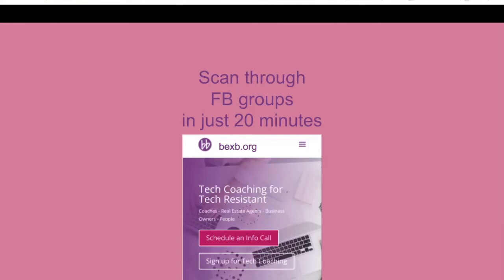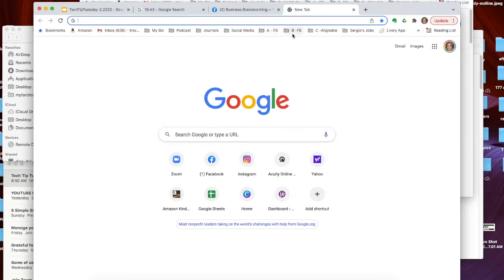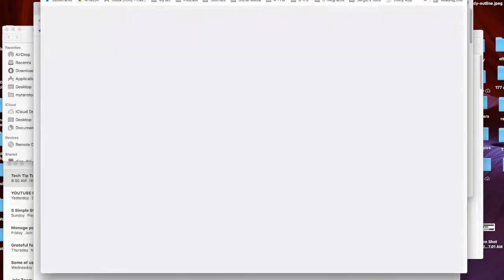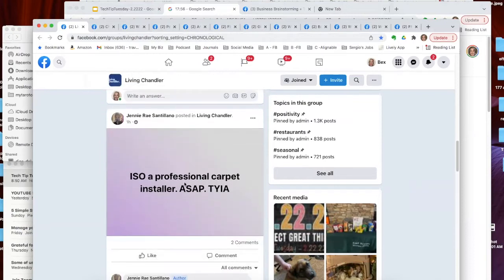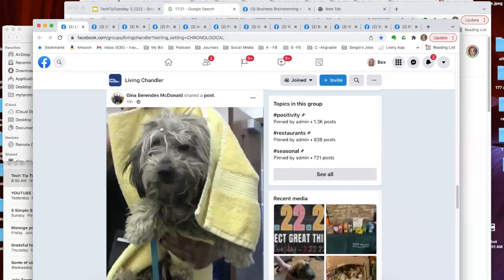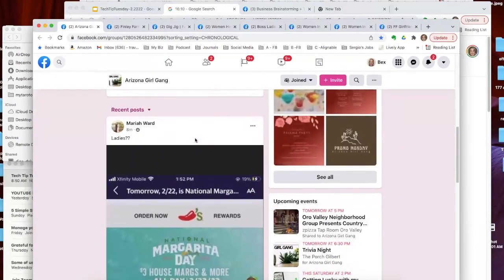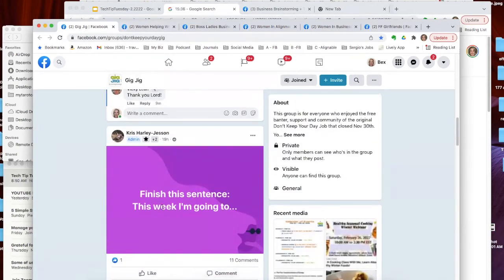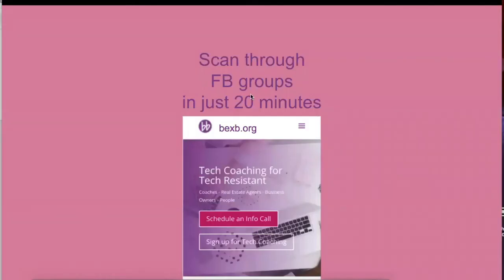Tech Hack to Quickly Scan through Facebook Groups - Tech Tip Tuesday - Bex Beltran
You can see what's new in fb groups and find ways to engage and promote yourself without hours of mindlessly scrolling!
People say they do NOT like facebook because it's a "time waster."
What if you could frequently see what's new in groups, engage, meet people, and connect in just 20 minutes a day?
You can! It works!
Here's how I spend just 20 minutes a day in lots of different facebook groups.